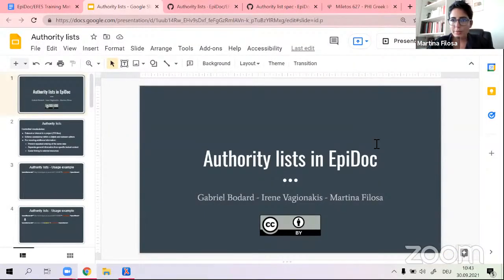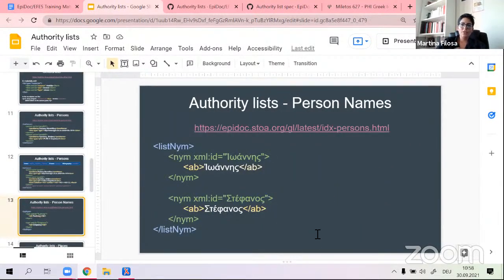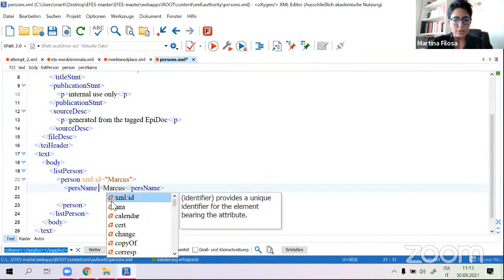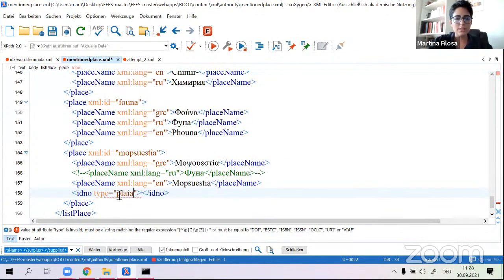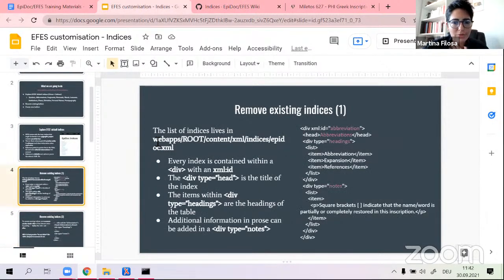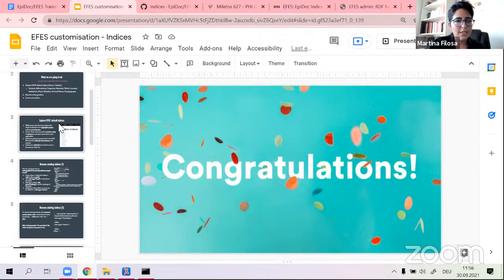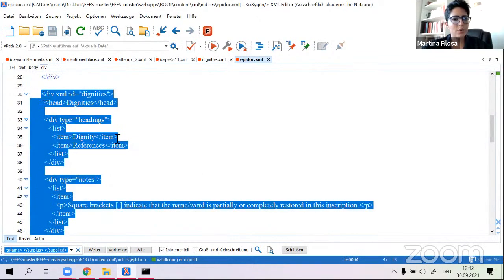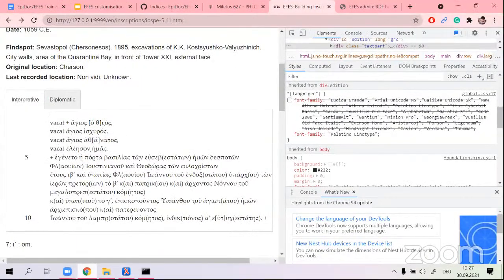EpiDoc and EFES Online Training Week - Day 4/Part 1